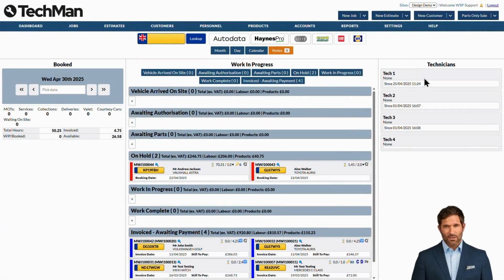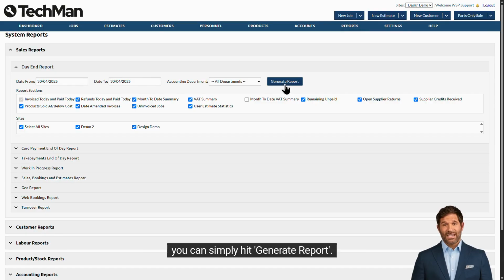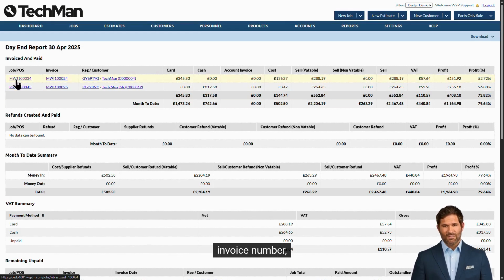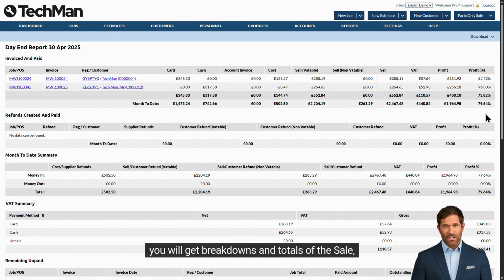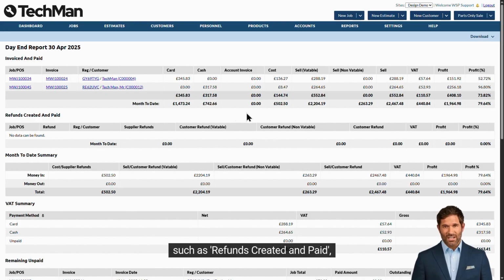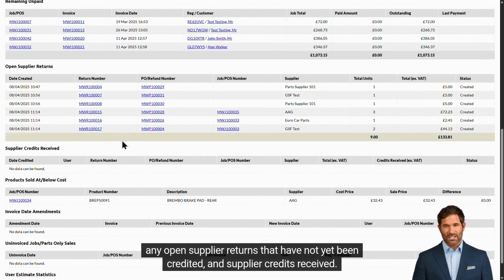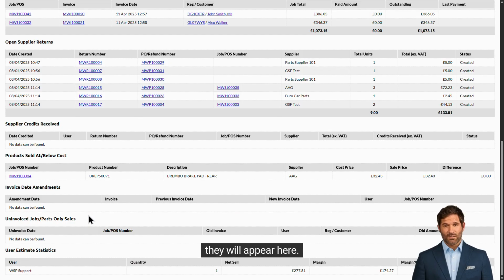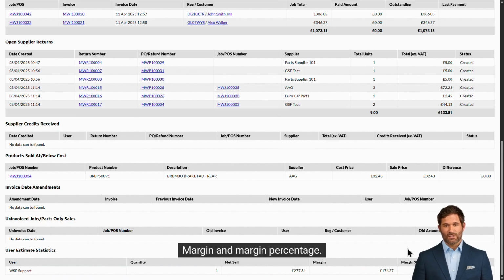How to Generate Daily Reports in TechMan | Day End Sales & Profit Report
In this TechMan tutorial, we walk through how to generate the Day End Report within the system, showing how to review daily sales, invoices, payments, VAT summaries, profit figures, refunds, unpaid balances, supplier returns, and estimate statistics.